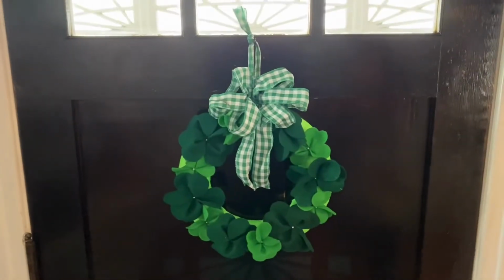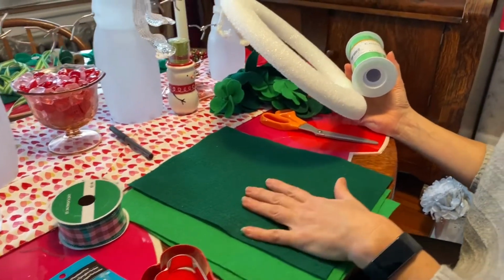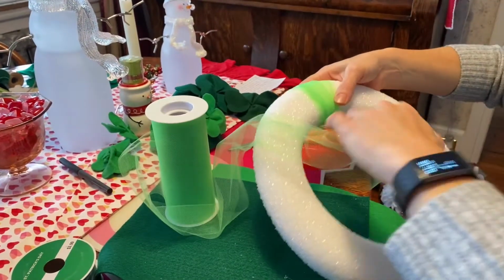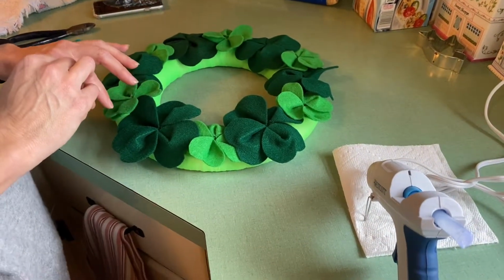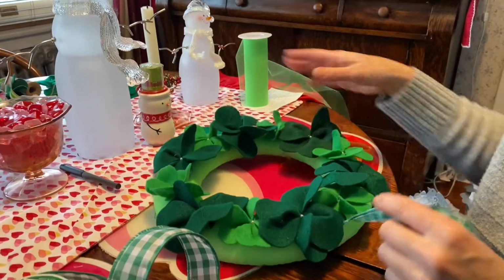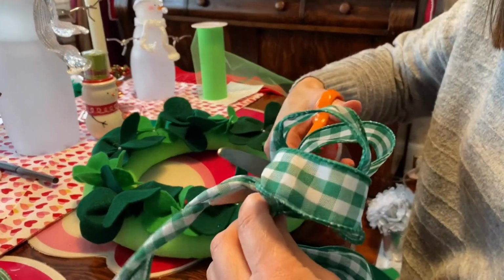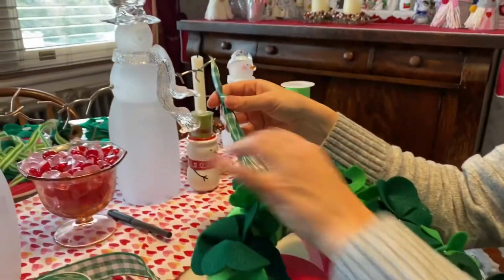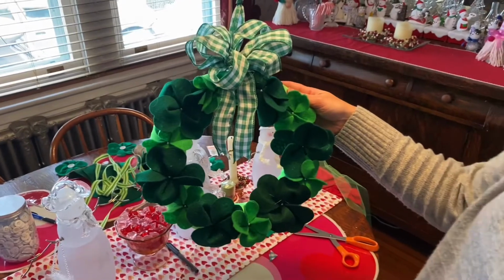DIY St. Patrick’s Day Wreath Tutorial | Easy Holiday Decor Ideas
In this video, we’ll show you how to create a stunning DIY St. Patrick’s Day wreath to add some festive cheer to your home. Perfect for your front door or any room, this easy-to-follow tutorial covers everything you need to make a beautiful green wreath that celebrates the spirit of St. Patrick’s Day. Whether you're a wreath-making pro or a beginner, this DIY wreath project is simple and fun to create. Get inspired with creative St. Patrick’s Day decor ideas and bring some luck into your home with this charming handmade wreath!